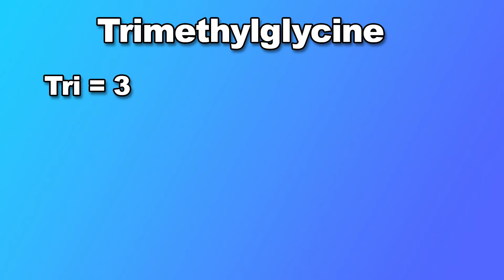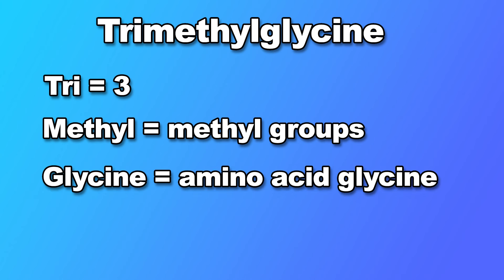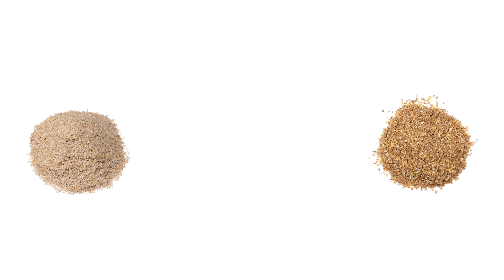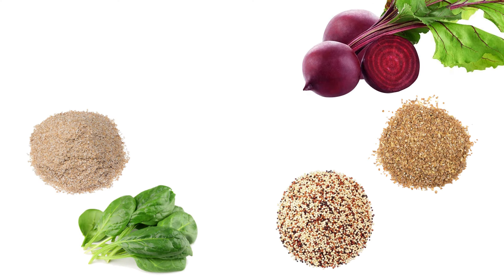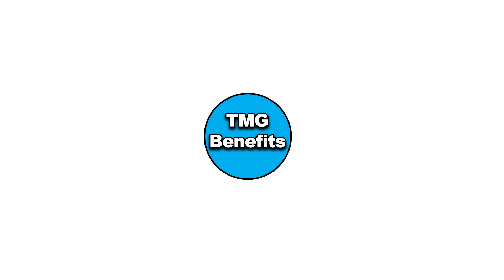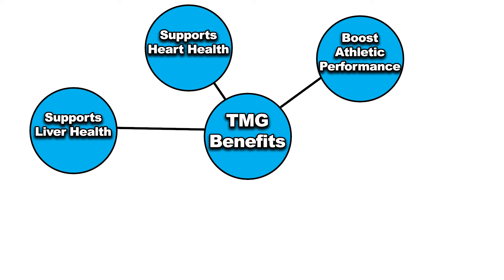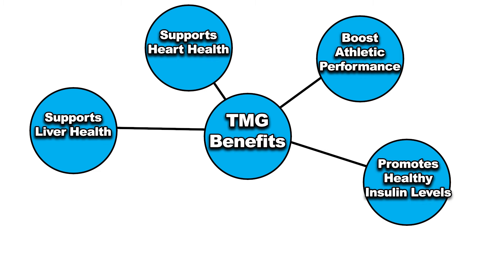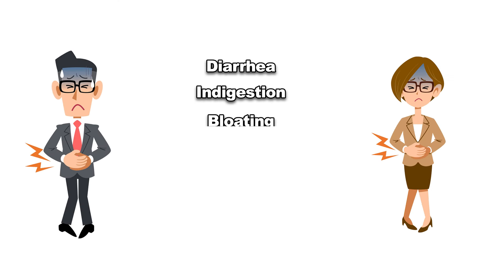Should you take TMG?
Thinking about TMG? In this video we talk about the benefits and side effects of taking TMG.

TMG stands for Trimethylglycine. It’s a form of Glycine that has 3 methyl groups bonded to it. Tri meaning 3. Methyl meaning methyl groups and glycine meaning the amino acid Glycine. TMG is also commonly referred to as betaine.  It has many benefits and some potential side effects. When considering any supplement you should always do your research and consult with your doctor.

Sincerely,
JT "Jared Taylor"